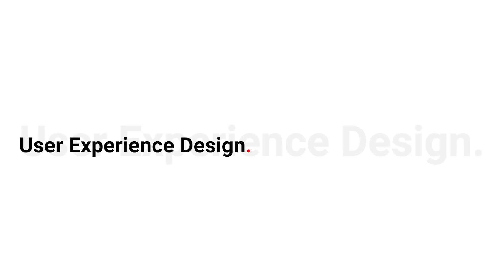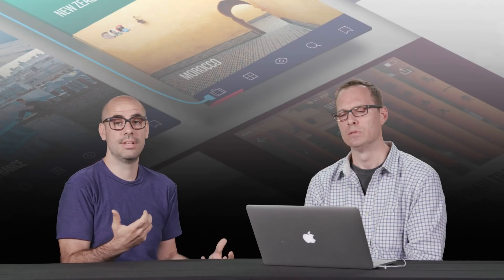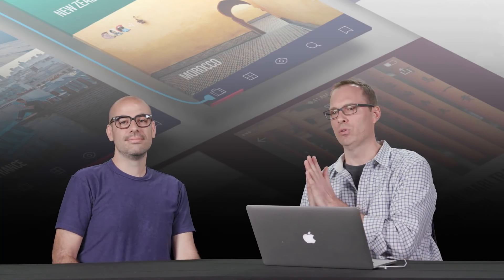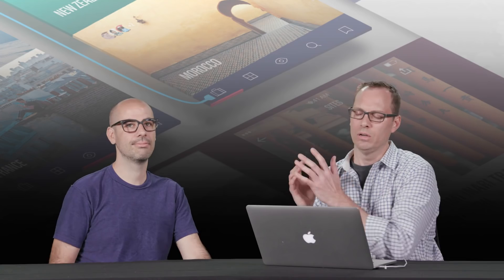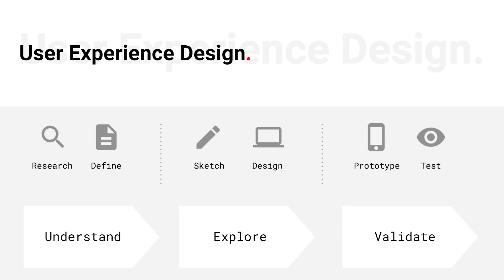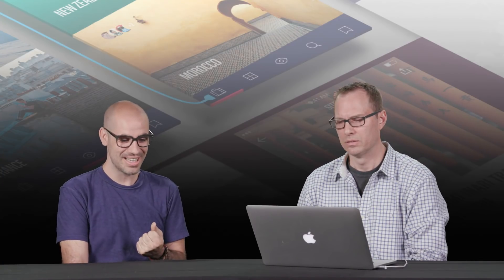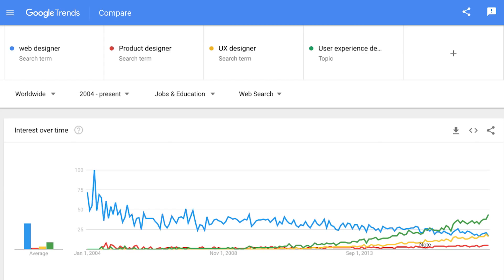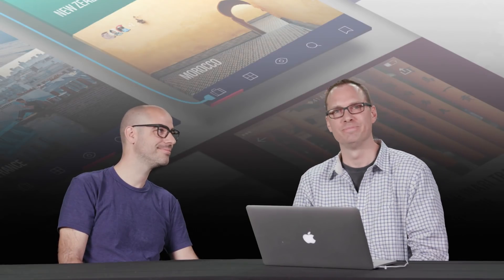What is User Experience Design with Travis Neilson I Learn from the Experts | Adobe Creative Cloud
Learn how to get started with User Experience (UX) design with an overview of what UX is, how it fits into a typical workflow, and how it’s expanding opportunities for designers.